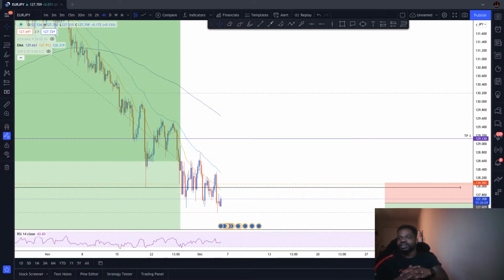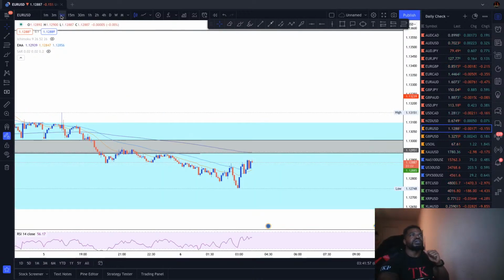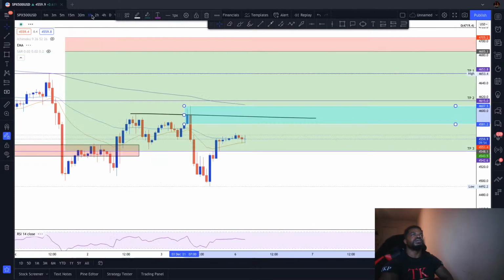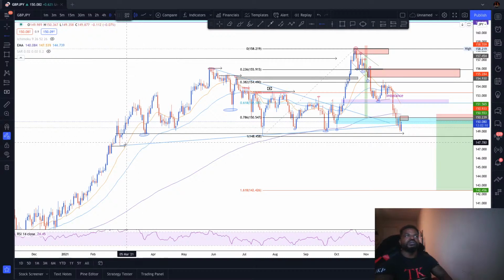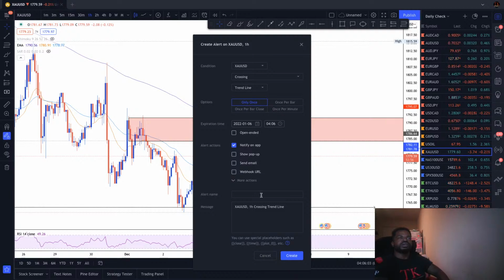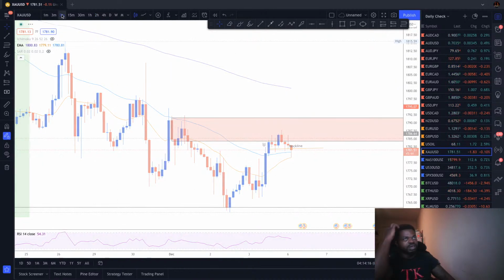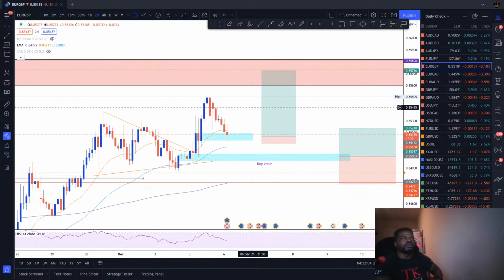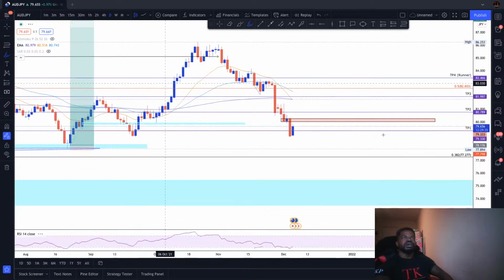Live Monday Morning London Session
In this video i will use technical analysis to give an overview, and find a trade setups for our Discord Community